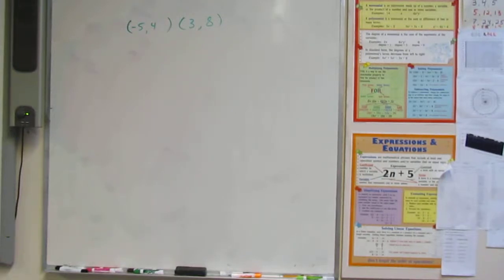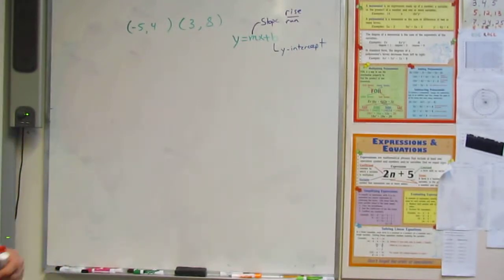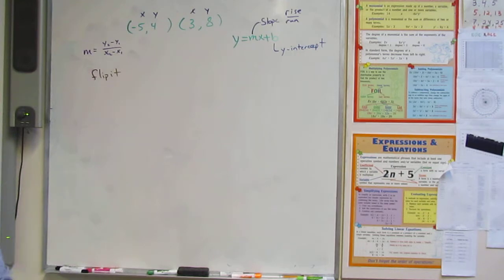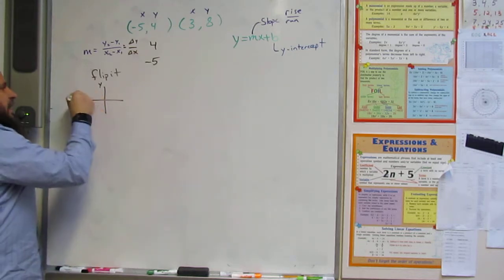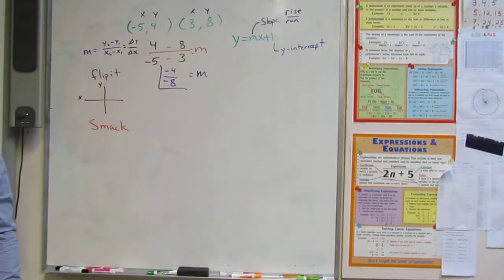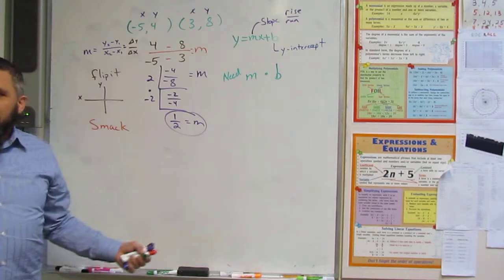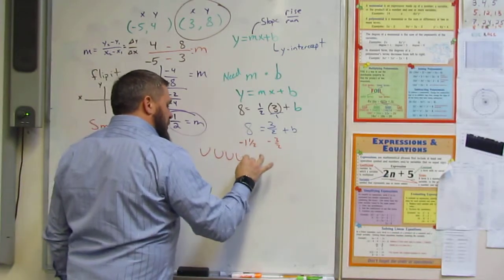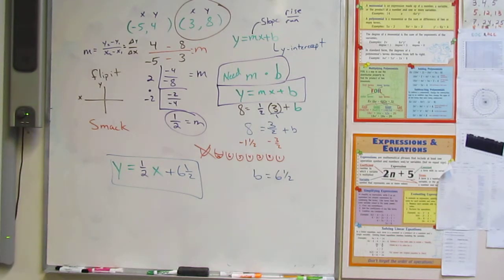MTS Geometry Ch3 Finding the Linear Equation with Slope and the Y intercept